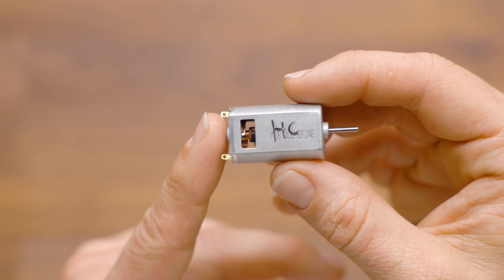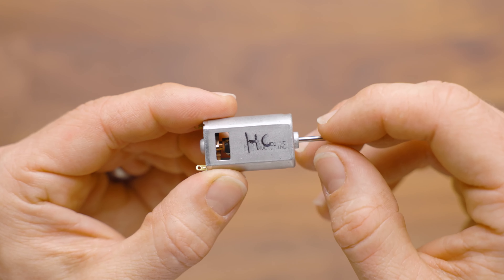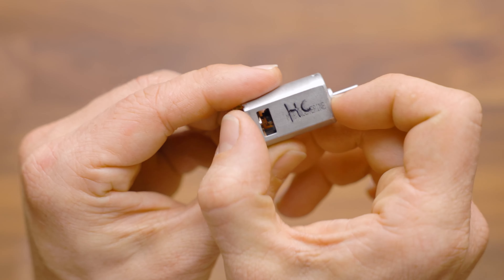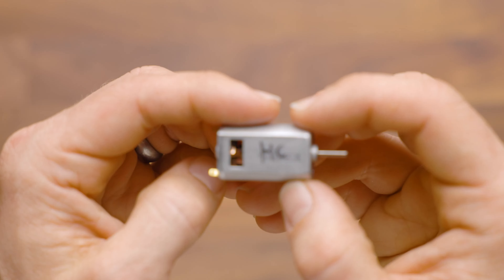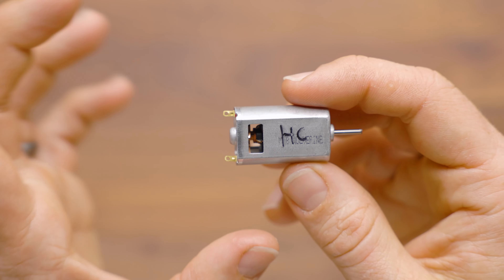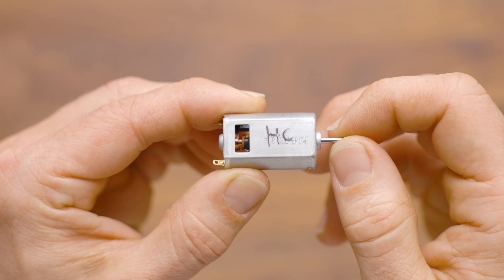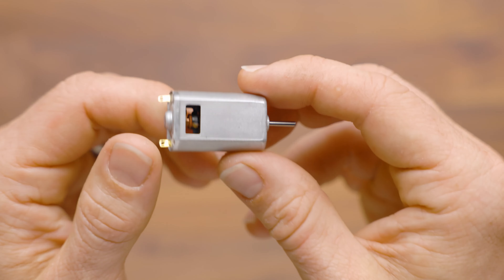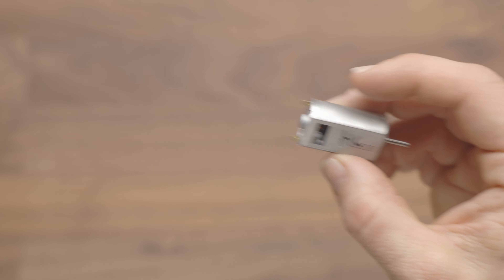Product Overview Hellcat Motor (180, 3S)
Product overview for the Hellcat motors by Make Test Battle (MTB). These are 180-sized motors designed for a 3S LiPo system.

Note: These motors were mislabled in production as Wolverine motors. We have rewritten Hellcat or "HC" on the physical motor. Colloquially referred to in the shop as "Hell-verines"